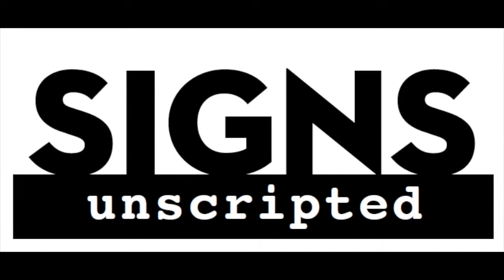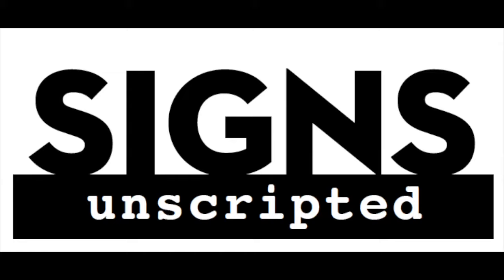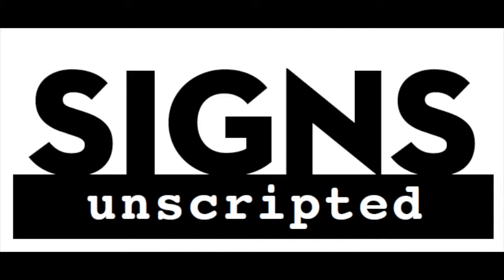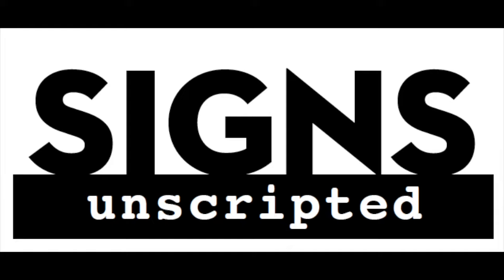Sign Photography Tips with Jeff Russ, Signs of the Times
Take stunning photos of your sign design and fabrication projects with these easy-to-follow tips from Jeff Russ, who has spent decades sifting through sign photos as the senior art director of Signs of the Times.